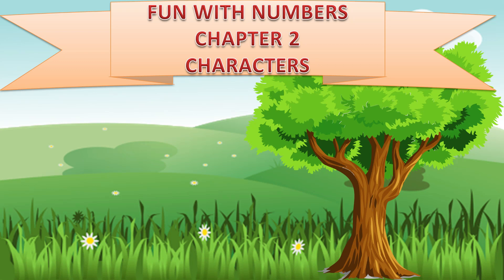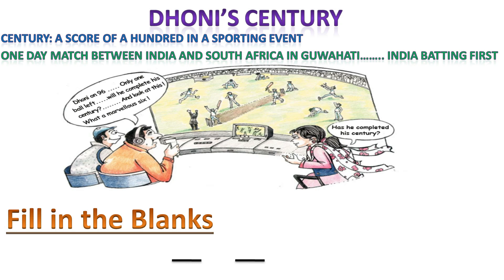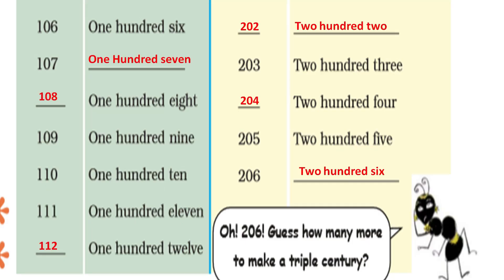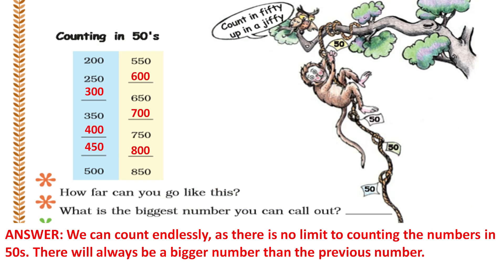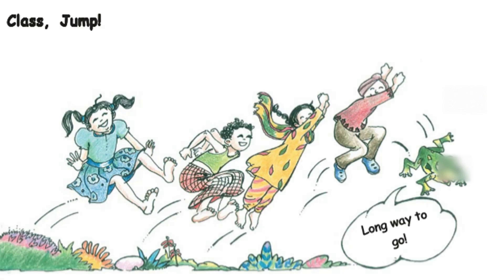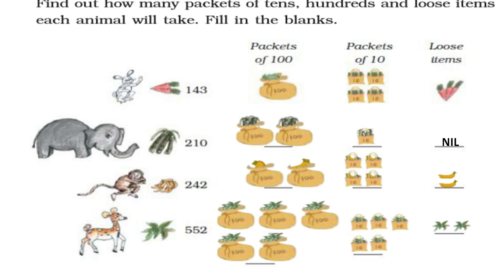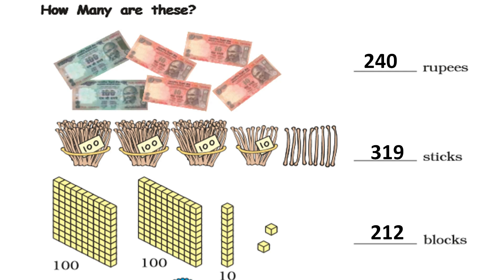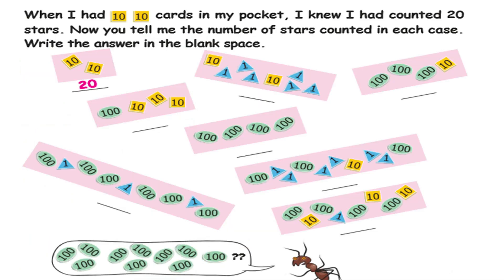FUN WITH NUMBERS - CLASS 3 MATHS